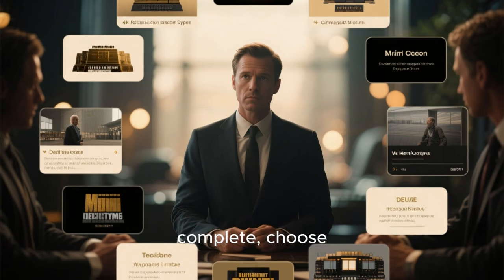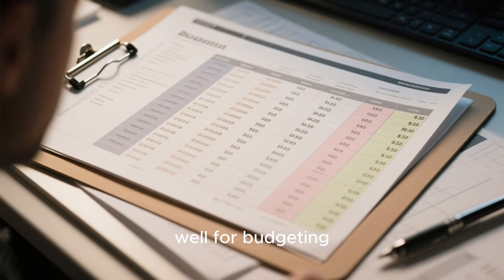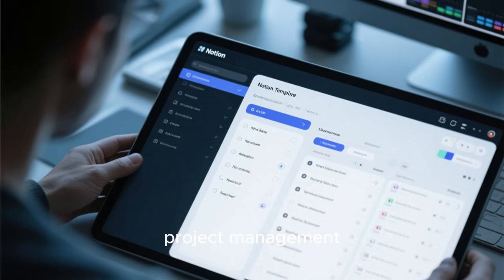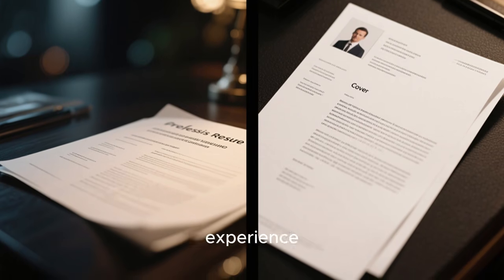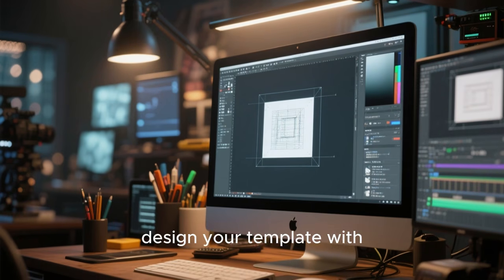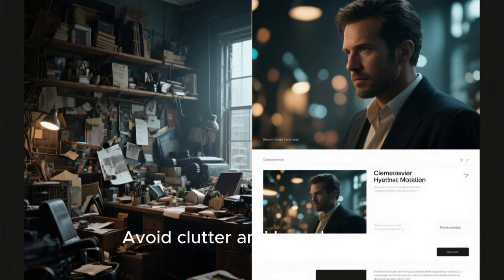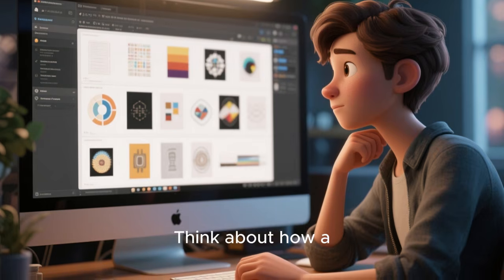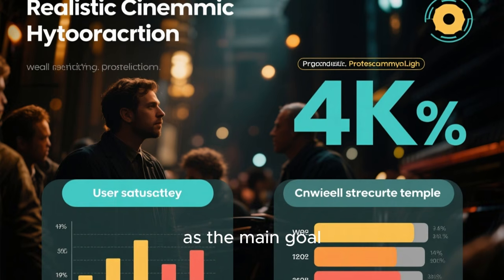How to Sell Digital Templates Online in the UK | Create Profitable Digital Products Step by Step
Today we learn how to sell digital templates online step by step using simple and ethical methods that work long term. You will understand how to design reusable digital assets, choose the right platform, and build a sustainable online business with digital products. This tutorial focuses on real strategies, clean design, and audience focused creation while staying fully within YouTube guidelines. If you want to learn digital product creation, online selling skills, and practical template business knowledge, this guide is made for you.

   Hey there! Just a quick heads-up on the video:
This content is based on my personal research and experience in online business and is meant strictly for education and information. While I use some AI tools to help with production details (like script editing or background elements), all the core analysis, advice, and final narrative structure are vetted and approved by me.

I am not a certified professional (financial, legal, or business). Please understand this is not professional advice.
Always do your own due diligence or speak with a qualified expert before making any major business or investment decision.
Results in online business are never guaranteed and depend entirely on your unique effort and market factors.

I've ensured this content follows all of YouTube’s policies for transparency.